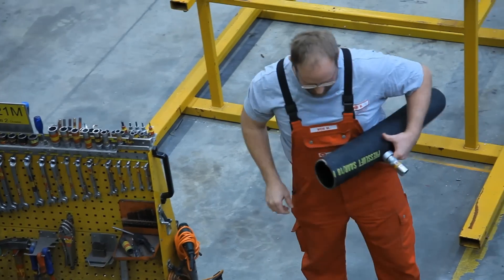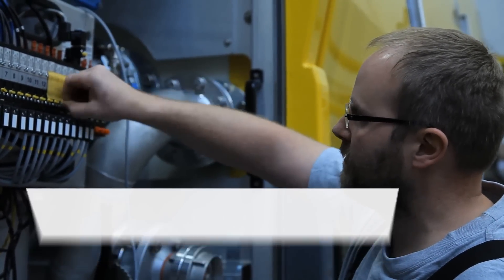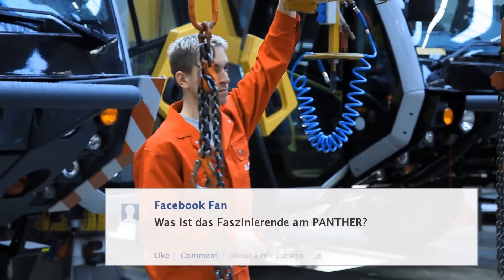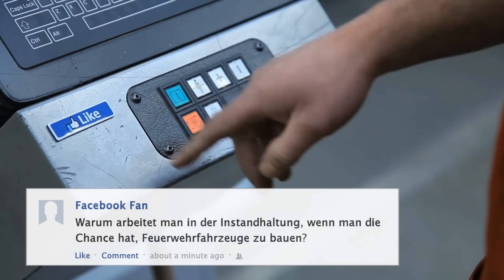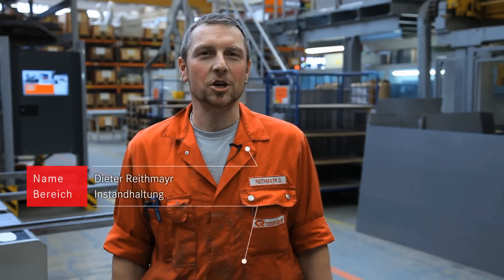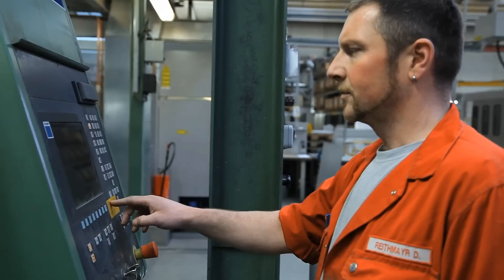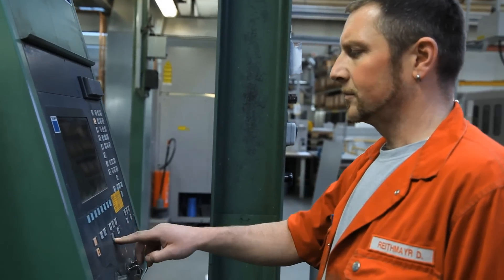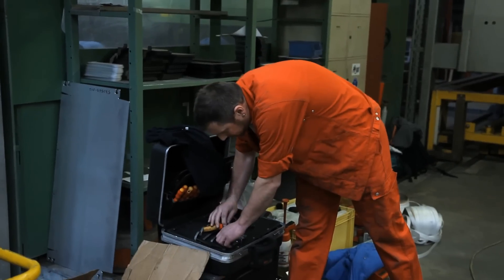Rosenbauer welcomes Social Media - PANTHER-Fertigung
Im zweiten Teil des Social Media Videos gibt euch Rosenbauer Einblick in die PANTHER- Fertigung. Mit diesem persönlichen Video inszeniert Rosenbauer die Öffnung gegenüber dem Social Web und veranschaulicht die „neue" Nähe zu Rosenbauer Fans und Kunden. Schlüpft selbst in die Hauptrolle des Facebook Fans, blickt hinter die Kulissen und schaut vorbei